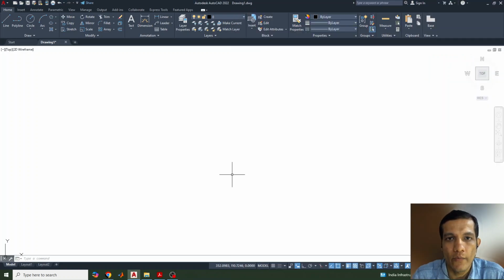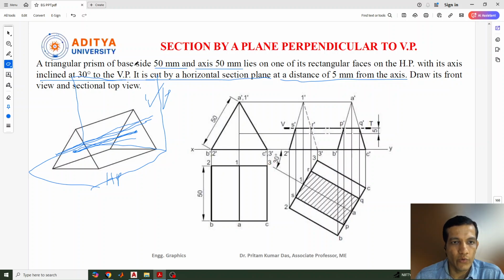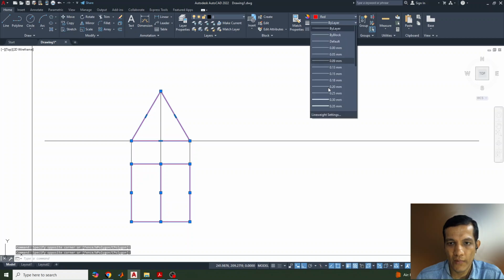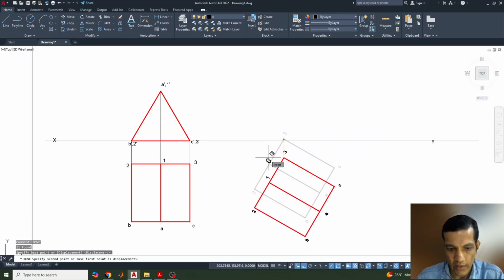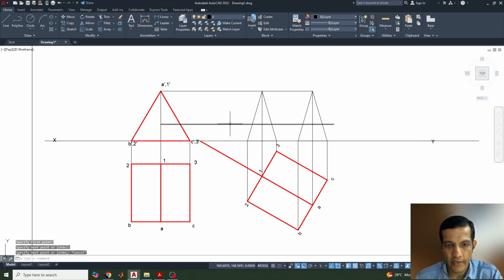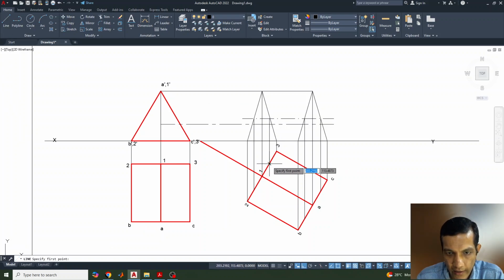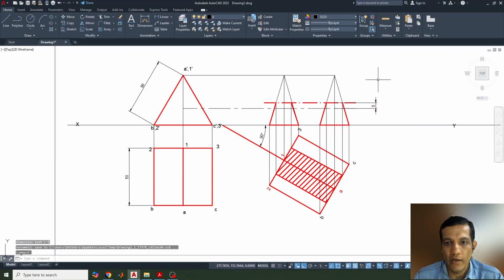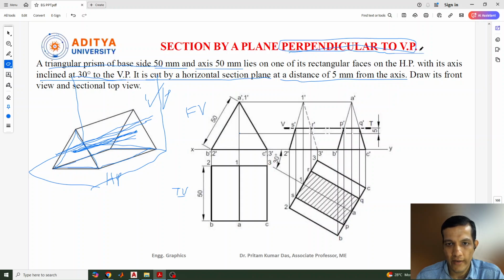Lecture 88 Section of Solids Problem 4 Plane Inclined to VP & Parallel to HP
A problem solved on Section of Solids, Section Plane is Inclined to VP and Parallel to HP, Triangular Prism.

Question: A triangular prism of base side 50 mm and axis 50 mm lies on one of its rectangular faces on the H.P. with its axis inclined at 30° to the V.P. It is cut by a horizontal section plane at a distance of 5 mm from the axis. Draw its front
view and sectional top view.